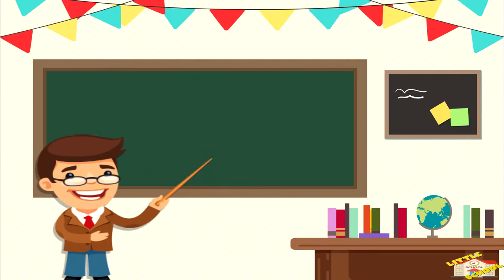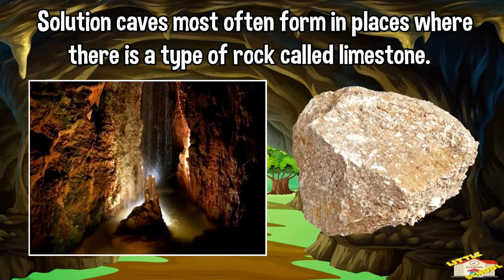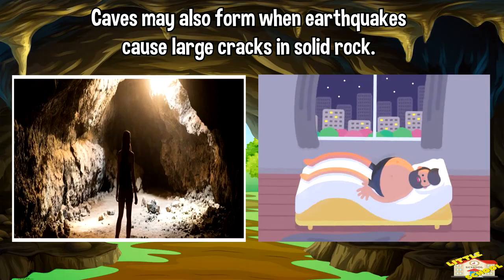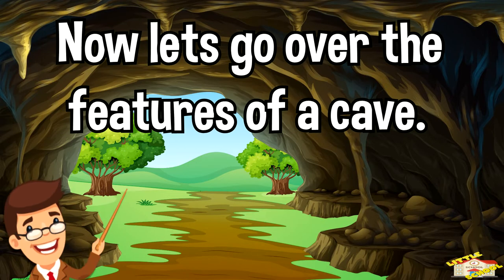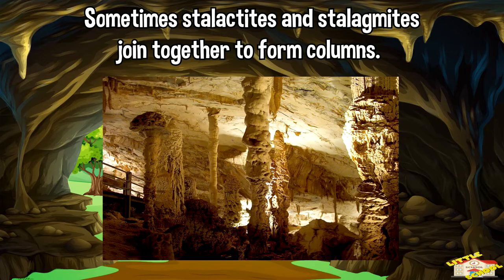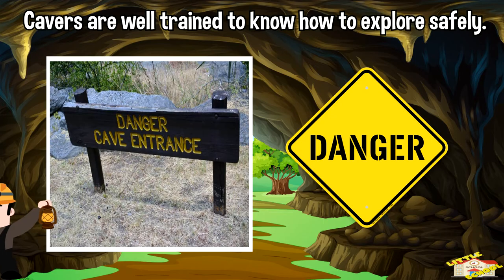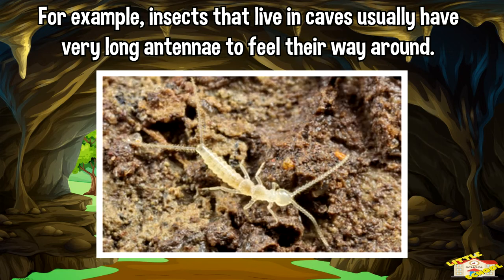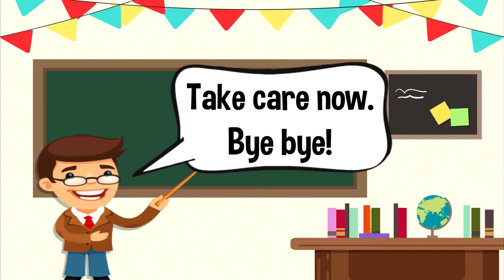What is a Cave | Science for Kids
Hey kids!

In today's video, we will be learning about caves.

Did you know that some animals live in caves?
That's right. Some animals like bats, shrimps and bears live in caves.

If you want to know more about caves, come on in and join us in todays lesson.